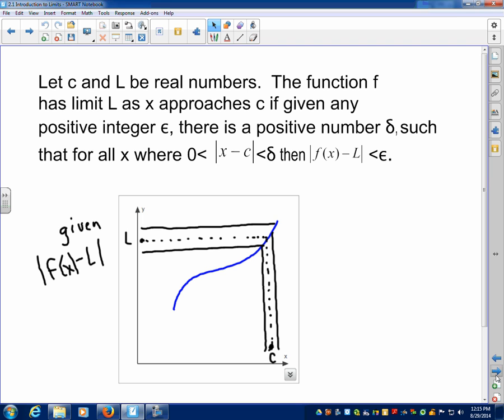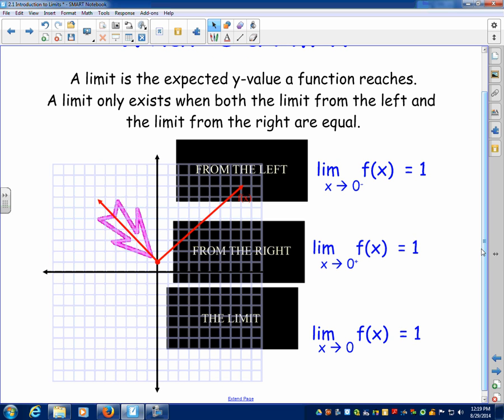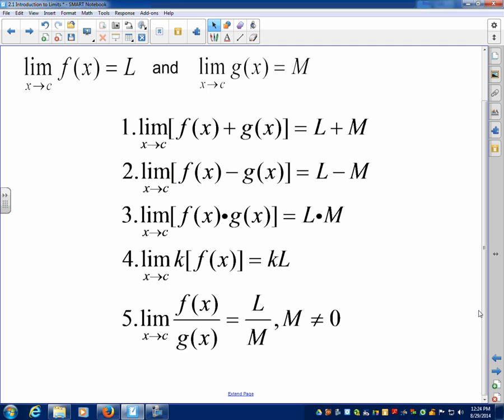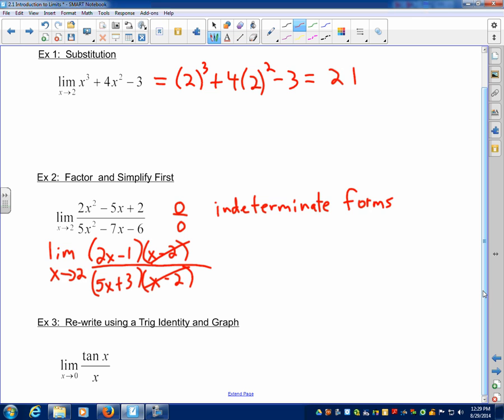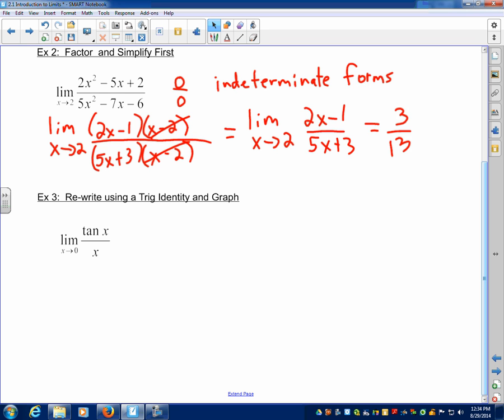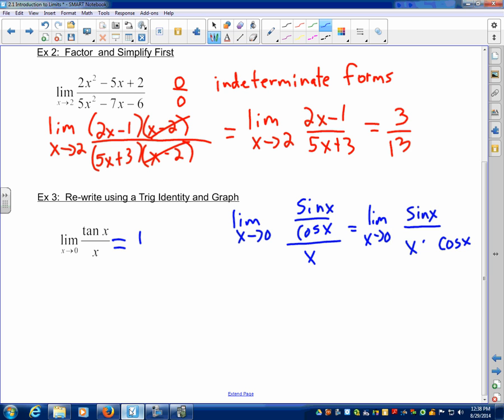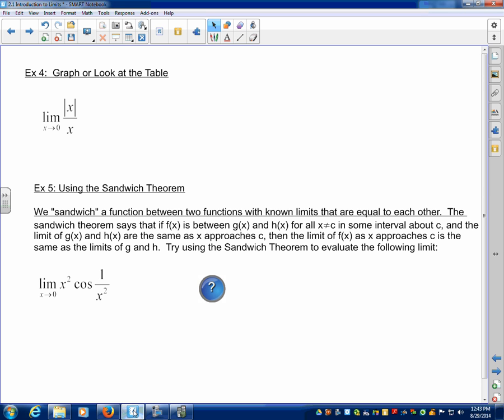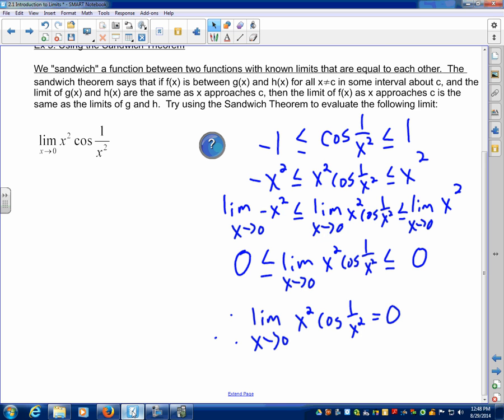2 -1 Limits